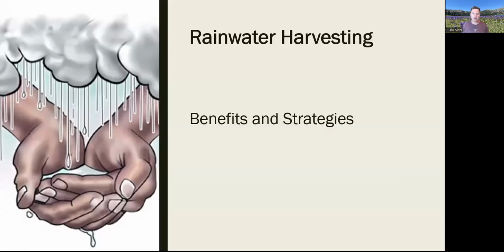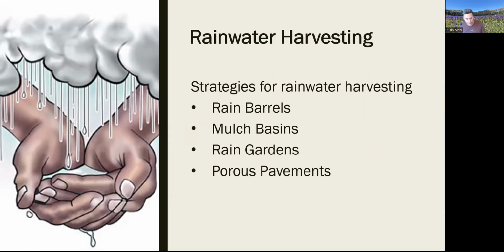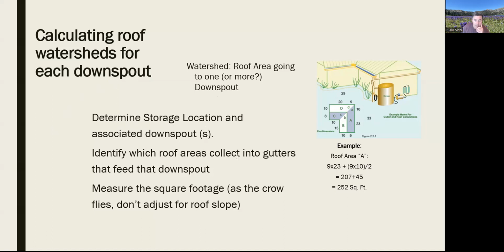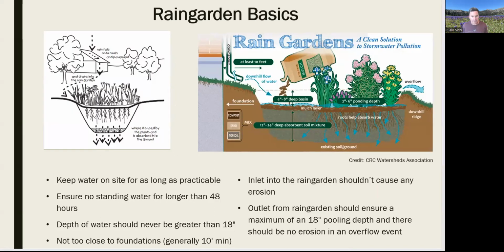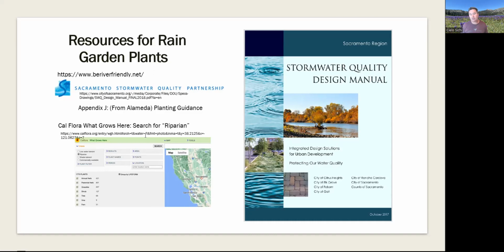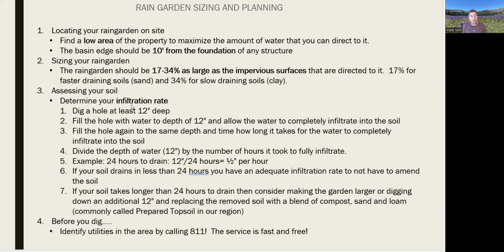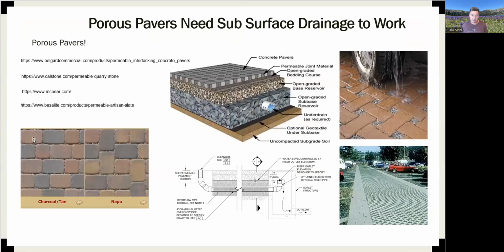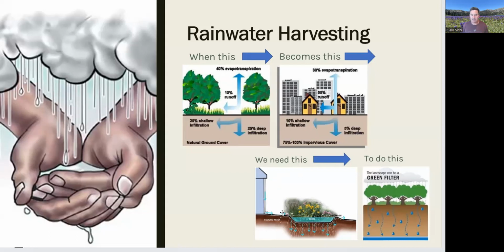Easy Rainwater Harvesting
Description- Learn practical strategies in the ancient practice of rainwater harvesting. Collect and store rain for reuse rather than letting the water run off into the storm drain. Learn how to conserve water to maximize its infiltration into your garden while lowering your water bill. Not only will these simple approaches help to build your soil and support plant health, but they will also help to reduce pollutant concentrations and stormwater volumes in our waterways.

For more “how to” garden videos and other resources, go